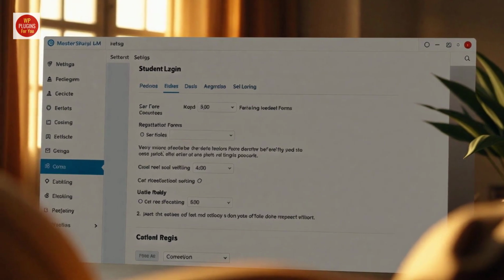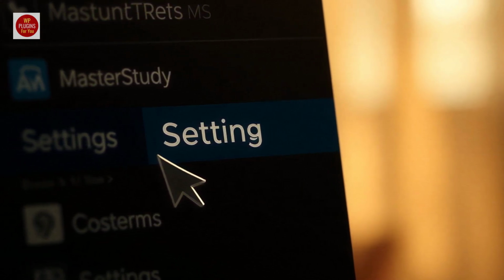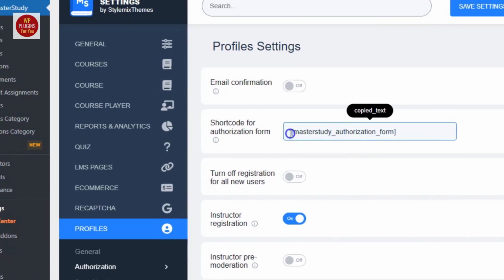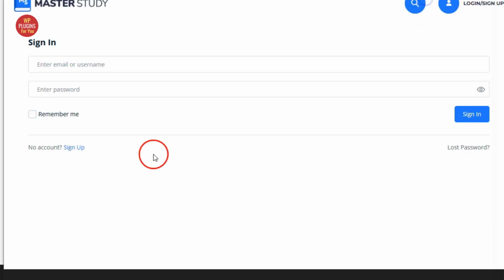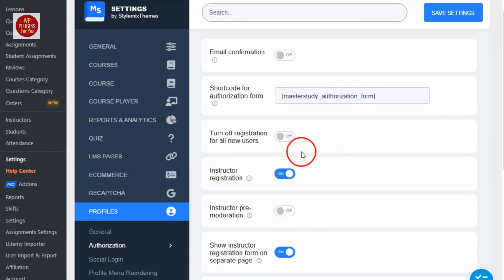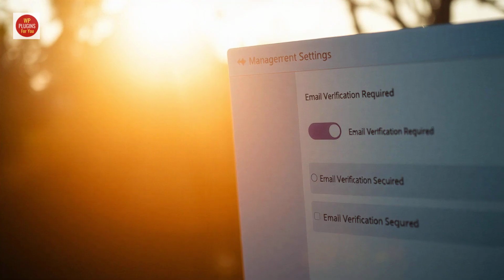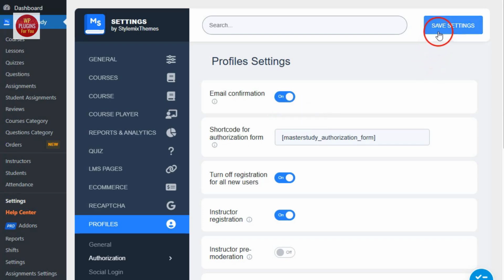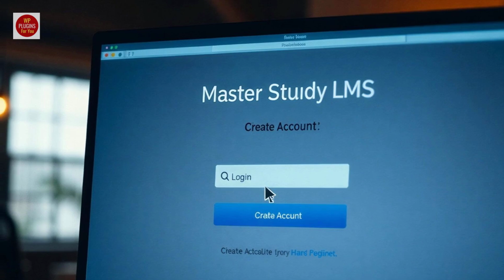MasterStudy LMS Login Setup: Enable Student Registration & Email Verification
Learn how to create a complete student login system in MasterStudy LMS! This step-by-step tutorial covers everything you need to set up authorization, registration forms, and email verification for your online courses.

🎯 What You'll Learn:
✅ How to access MasterStudy authorization settings
✅ Using the [masterstudy_authorization_form] shortcode
✅ Creating login vs registration forms
✅ Controlling new user registration
✅ Setting up email verification for students
✅ Implementing login pages on your WordPress site

⏱️ Timestamps:
0:00 - Introduction
0:12 - Accessing MasterStudy Settings
0:28 - Authorization Shortcode Explained
0:56 - Registration Control Options
1:16 - Email Verification Setup
1:36 - Practical Implementation Demo
2:00 - Saving Your Settings
2:12 - Outro

💡 About This Channel:
We create tutorials on WordPress, LMS platforms, and online course creation to help educators and entrepreneurs build successful e-learning businesses.